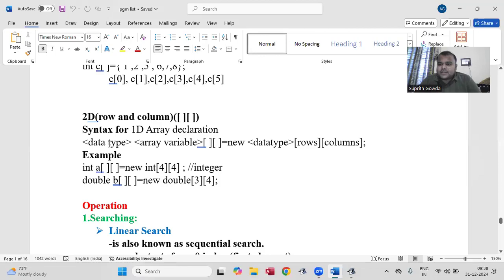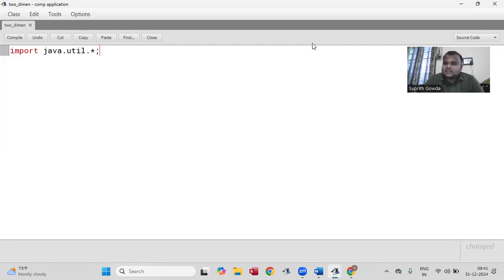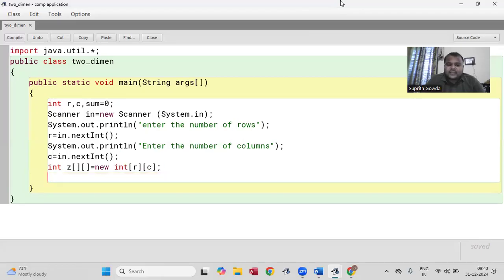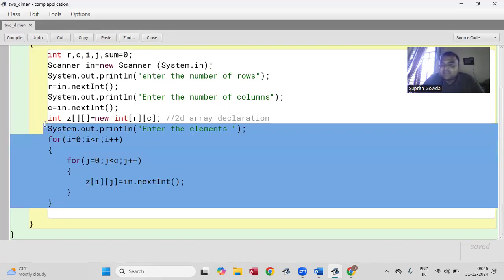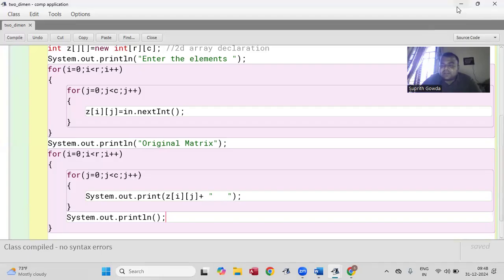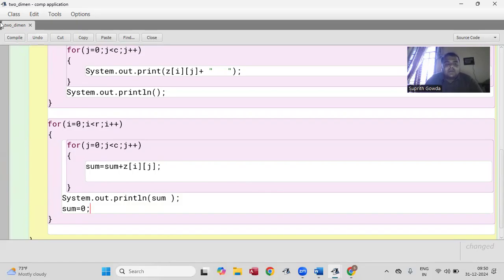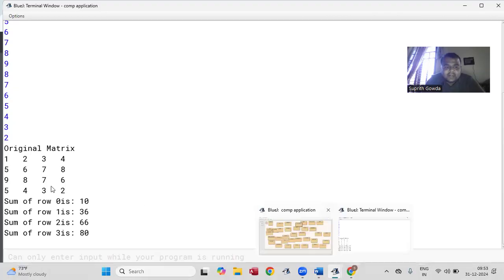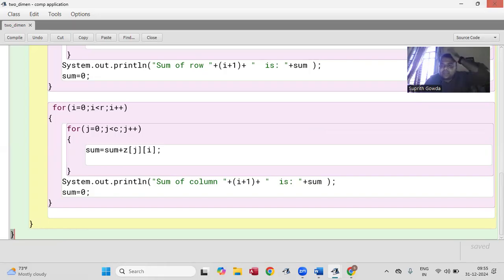Sum of elements in row and column wise 2D Array | Suprith